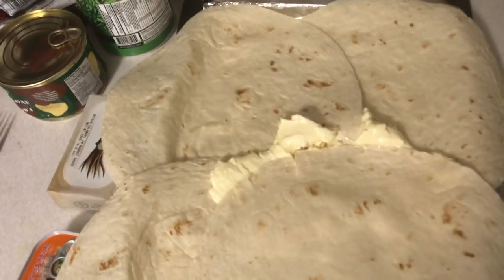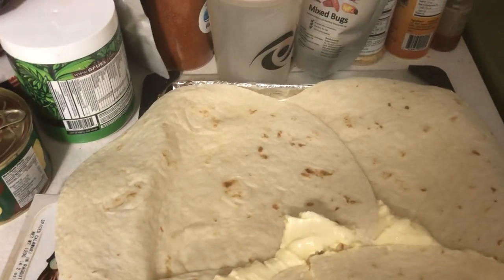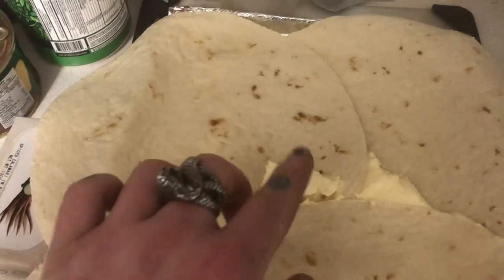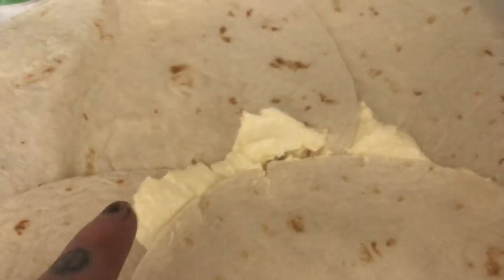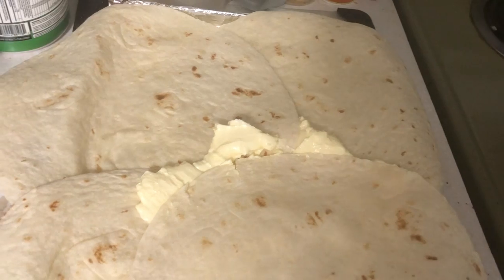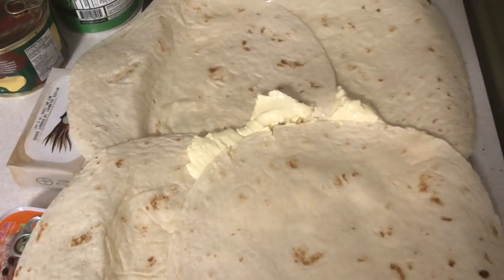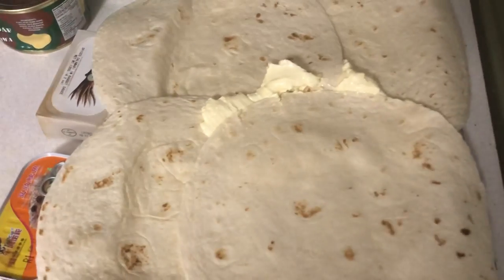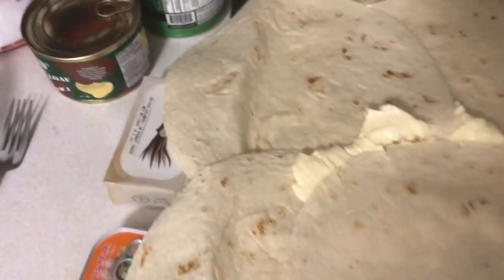Making A dank hard boiled egg burrito part One￼￼